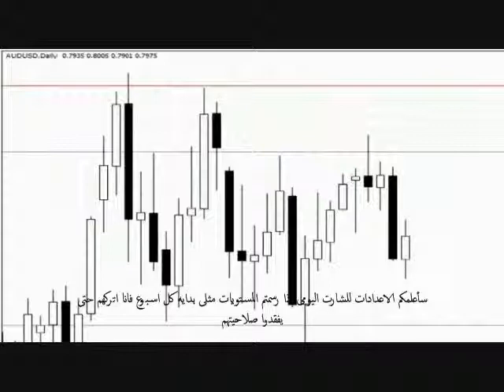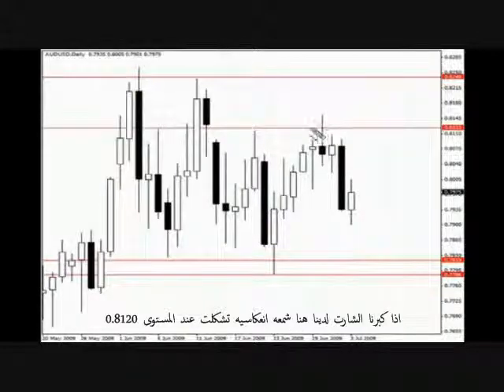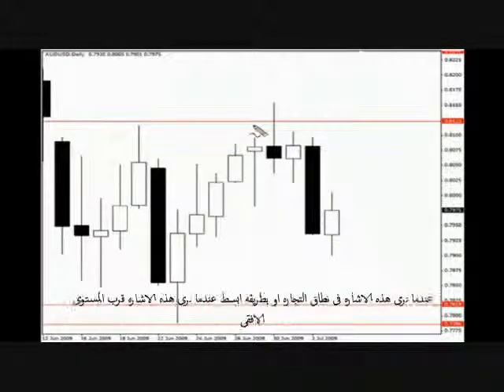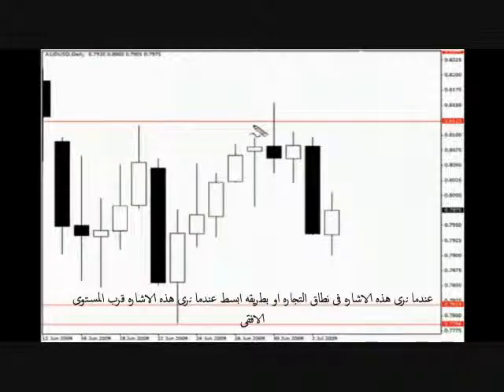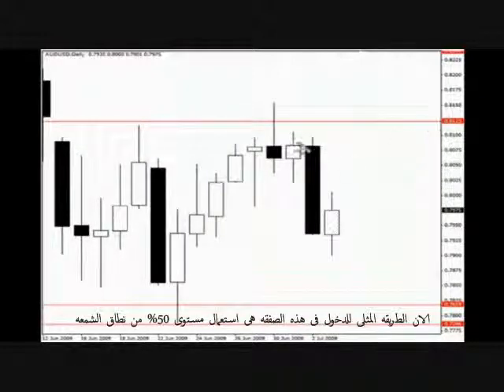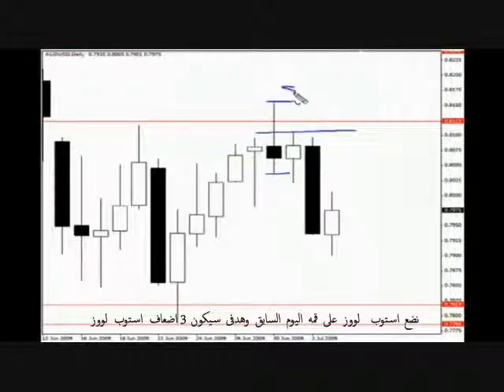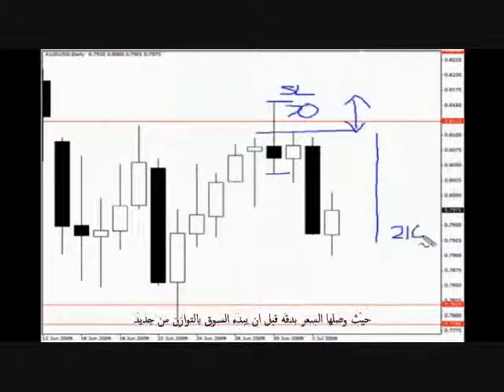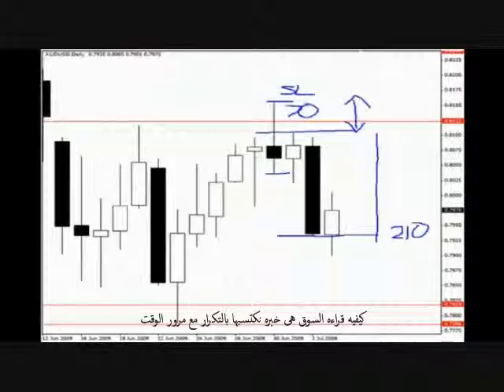كيف تصنع توصيات باستخدام برايس اكشن